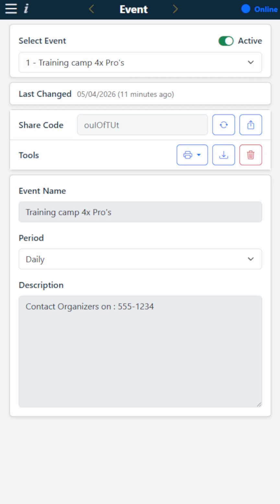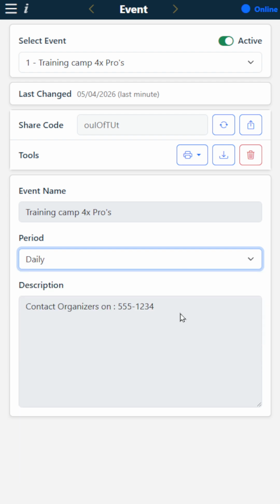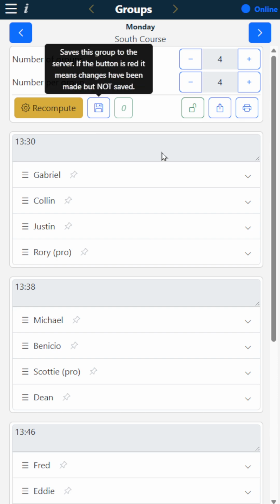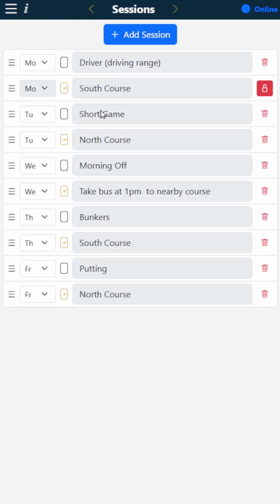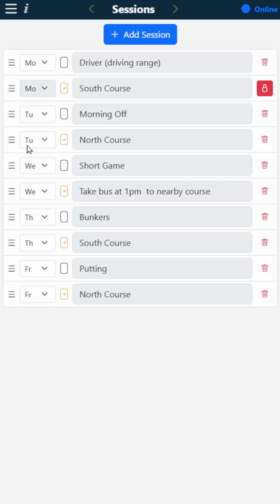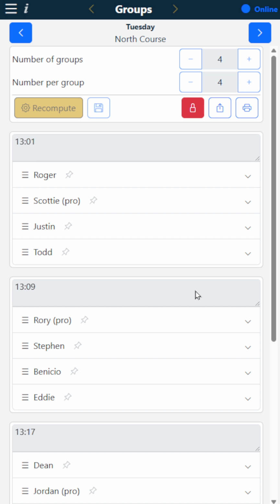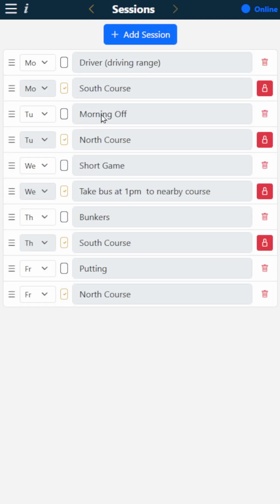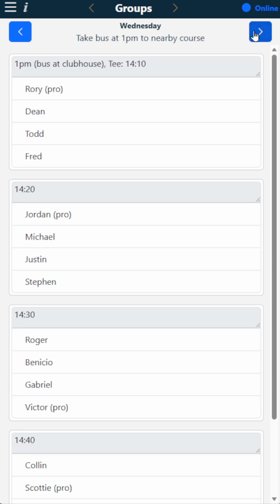Instruction video Advanced features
Instruction video for using Social Golfer app advanced features

There are many hidden advanced features. This video explains them.